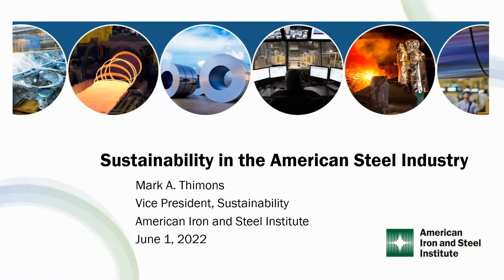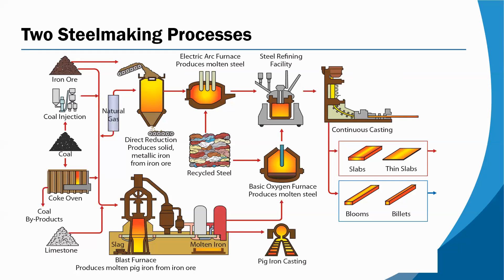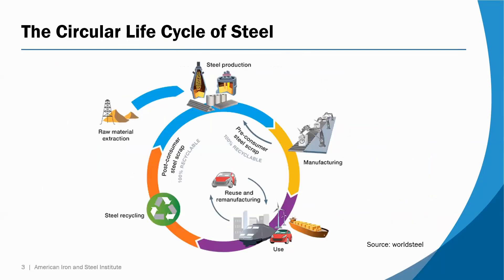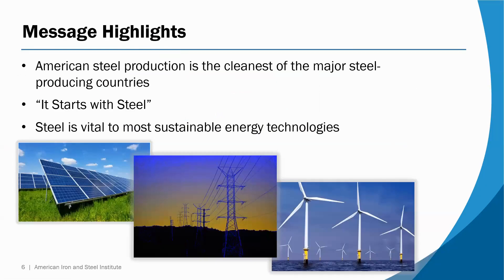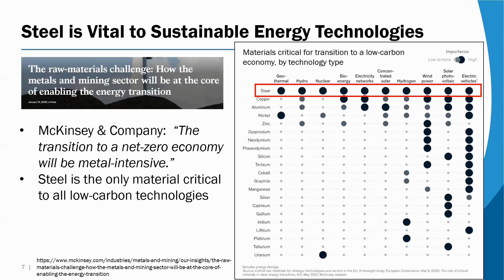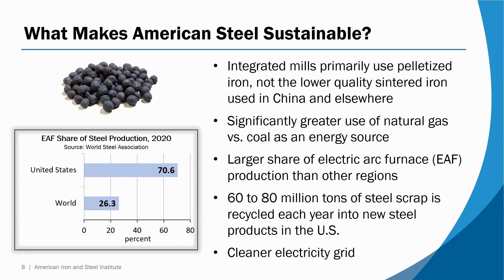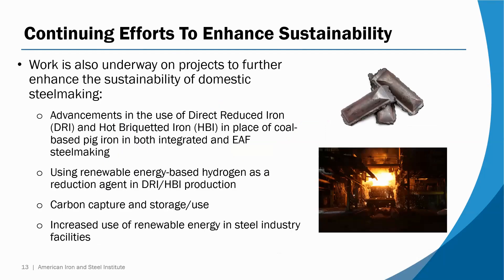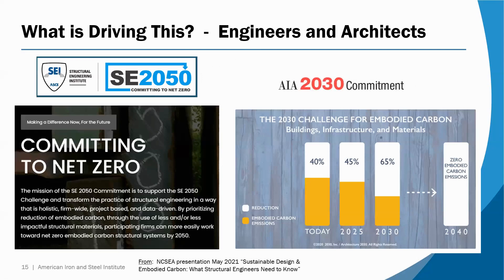Sustainability of the American Steel Industry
In this video recorded from the June 2022 5-part webinar series, Steel Bridge Essentials: Designing Cost-Effective & Resilient Bridges, Mark Thimons, American Iron and Steel Institute, provides information on the sustainability of the American steel industry.